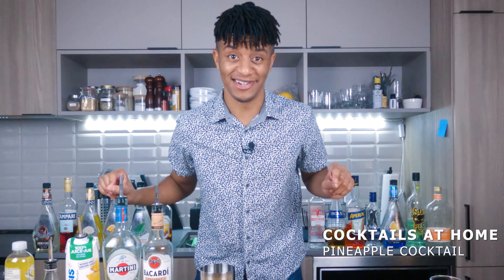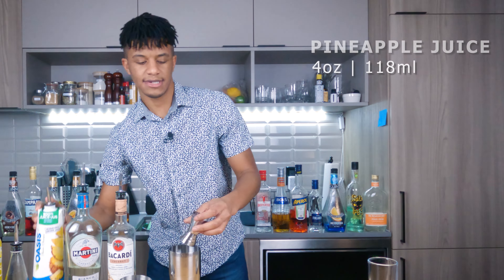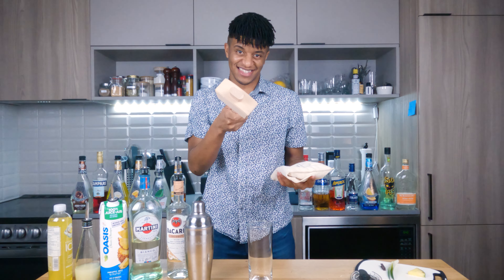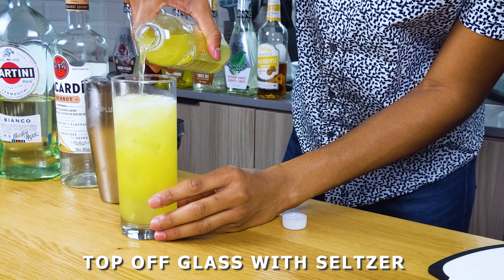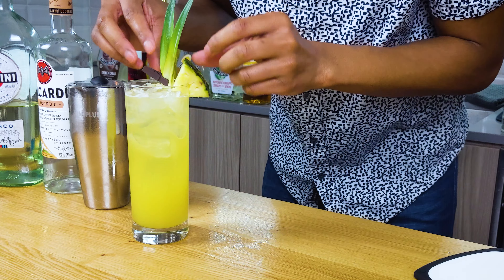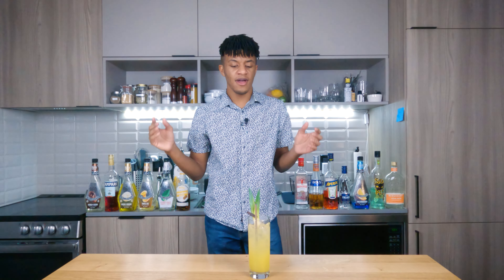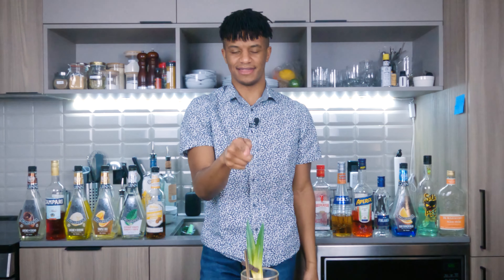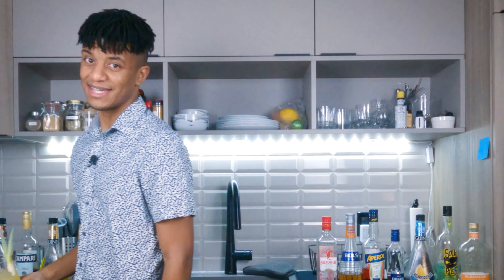How to make a Piña Spritzer - The Cocktail Enthusiast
Today we're adding another drink to my rum cocktails from home collection. We're looking at how to make a Piña Spritzer. For this cocktail you'll just need:

Coconut Rum 1.5oz (44ml)
Vermouth Blanc .5oz (15ml)
Pineapple Juice 4oz (118ml)
Coconut Pineapple Seltzer (Top Off)
Lime Juice .5oz (15ml)
Pineapple Slice Garnish
Pineapple Leaves Garnish

This is one of those super tasty cocktails that will bring the beach to your home. It's fairly smooth to where you hardly taste the rum and vermouth. If you want more bite though, feel free to tweak it!

0:00 - 0:15 Introduction
0:16 - 0:32 Ingredients & Glass
0:33 - 2:46 Process
2:47 - 4:06 Taste Rating
4:07 - 4:52 Closing Statements